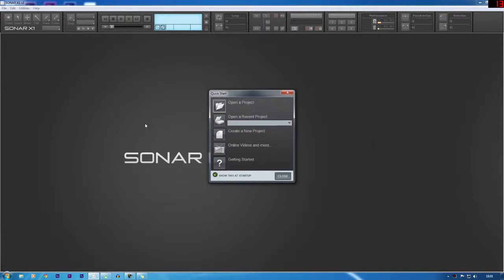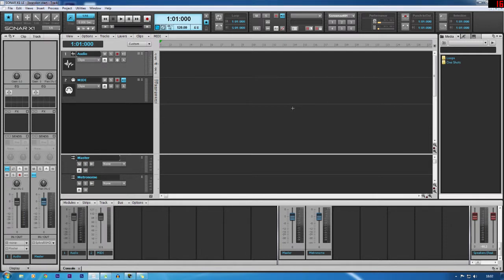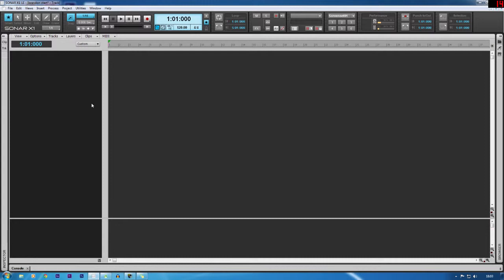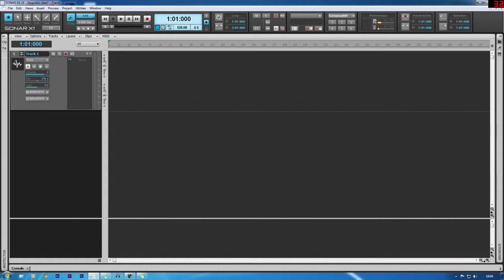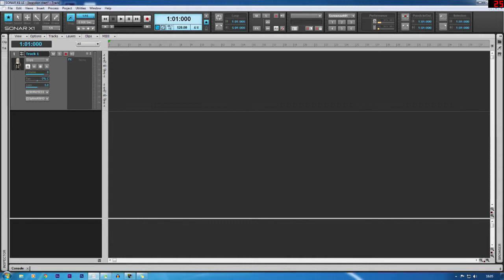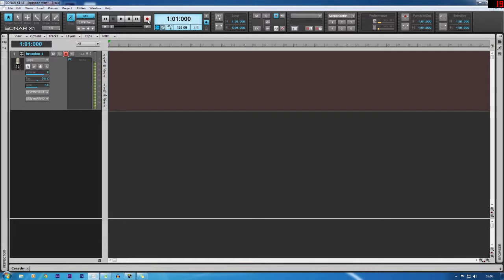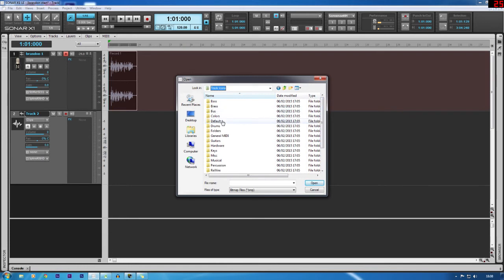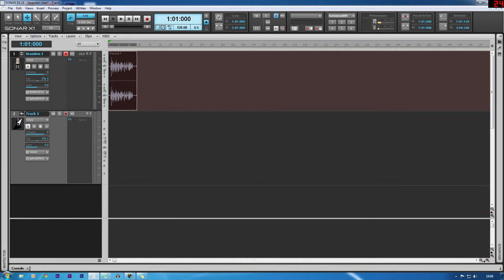sonar xl le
This is a basic introduction to Sonar XL LE And how to use the software